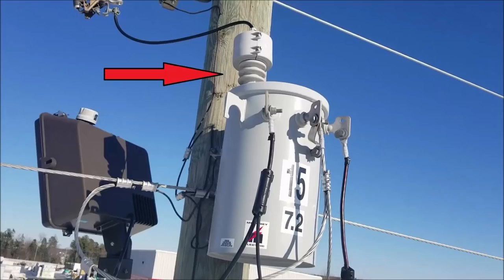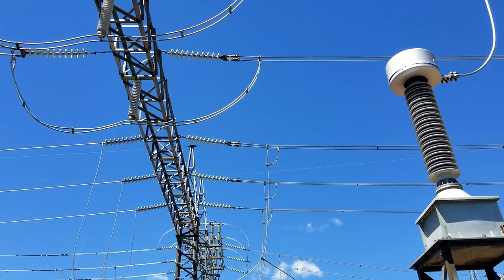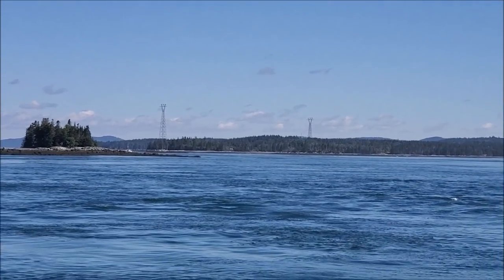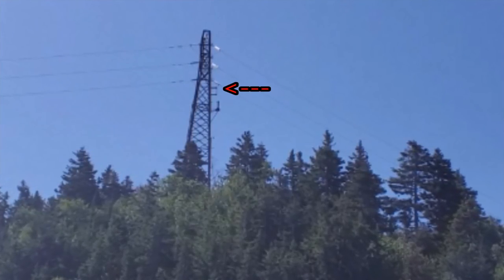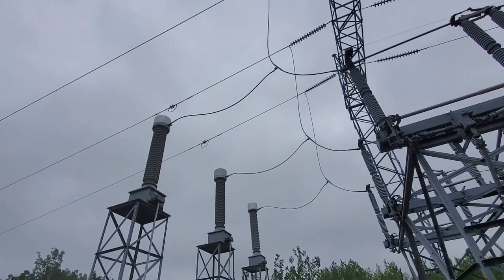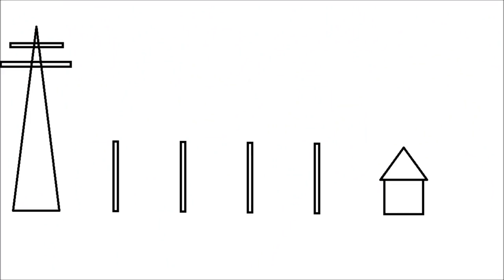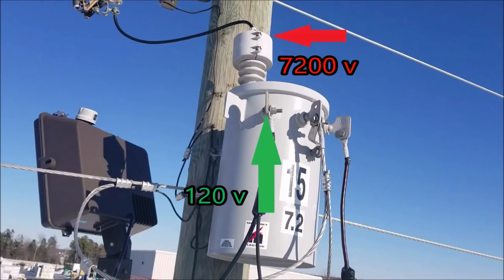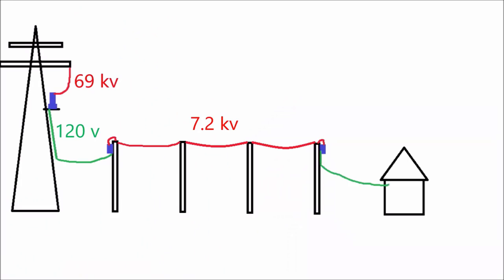69kv tower feeds cottage on an Island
Hey Everyone!
I've always wanted to share this setup, but never had any footage to share. Its not much, as we boated passed the island, but its not likely that I'll be in  the area again anytime soon. So here's a glimpse of a pretty unique setup, where a single home is fed right off a 69kv tower!